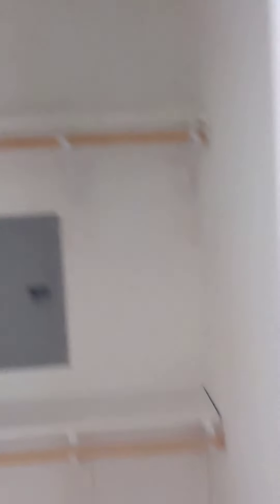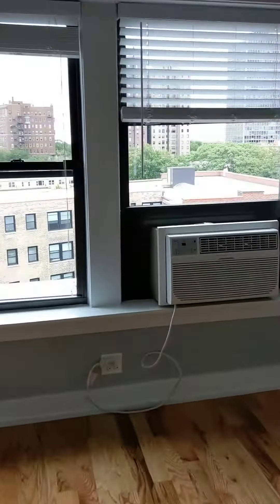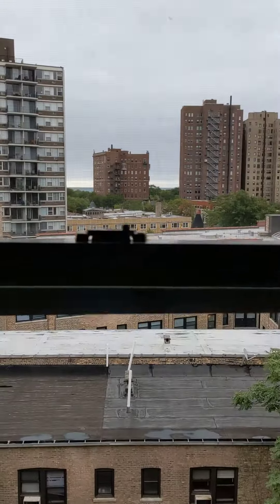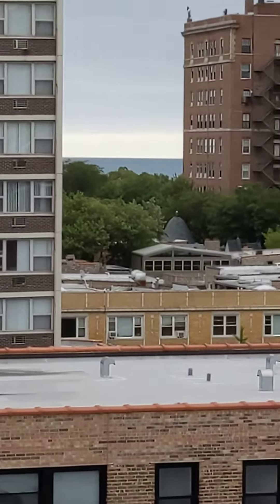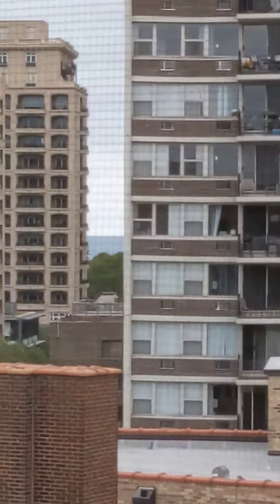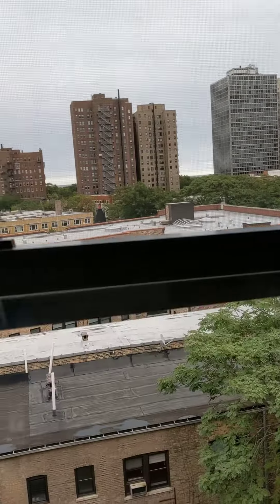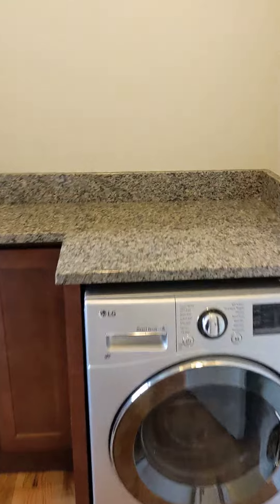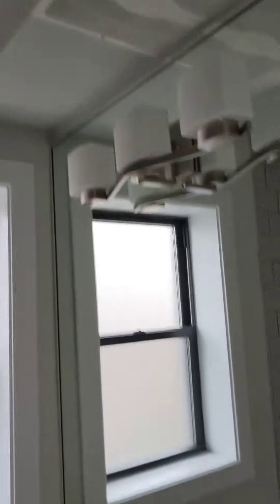550 w arlington #807